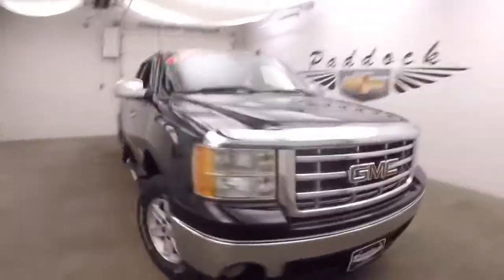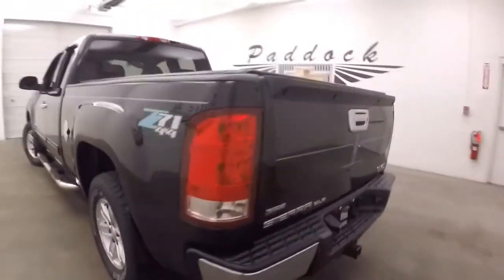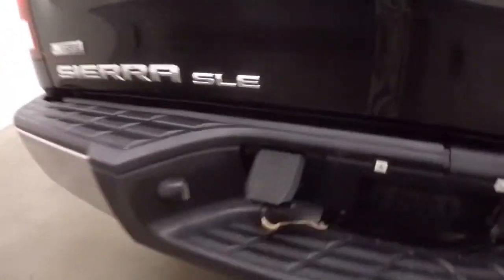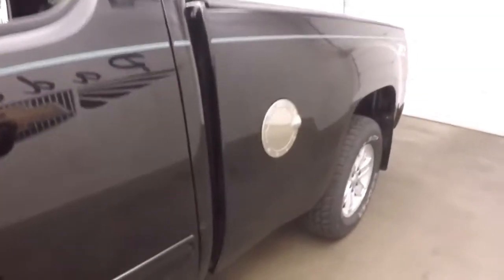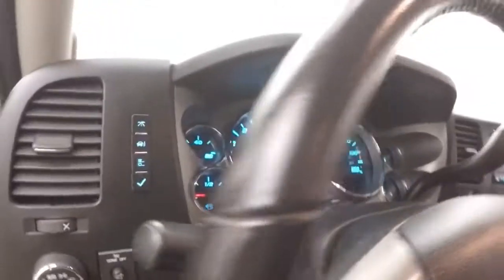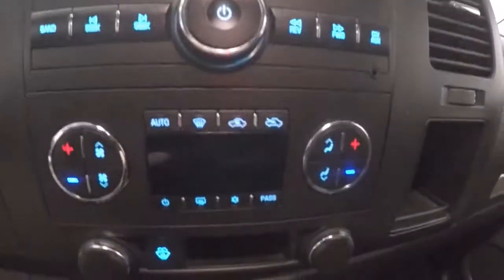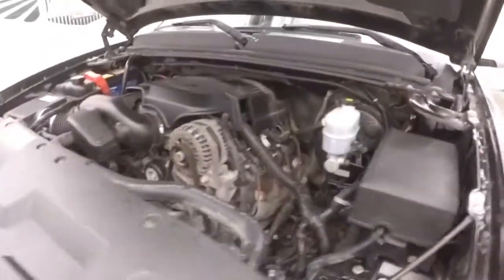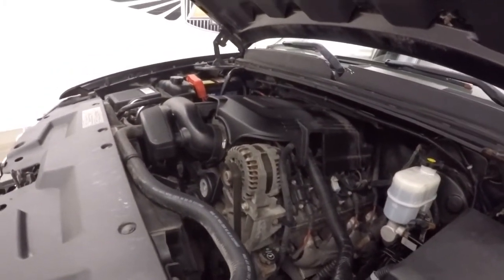71817A Used GMC Sierra